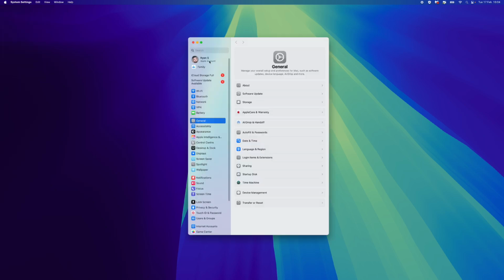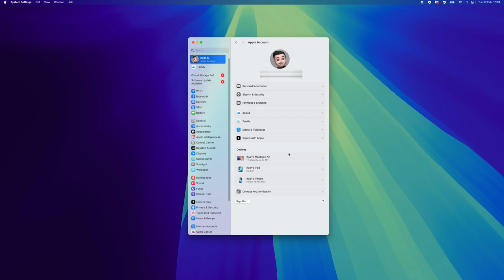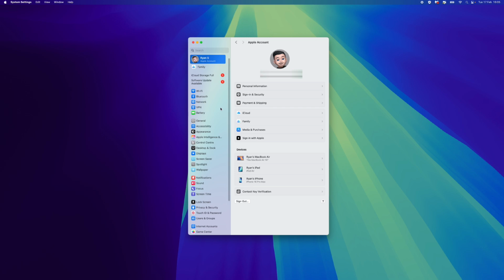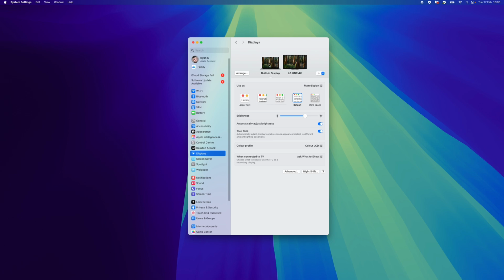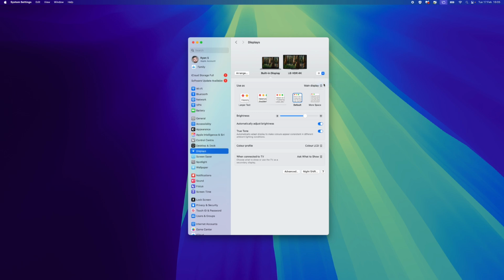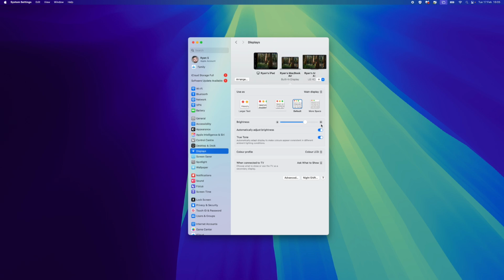How to Use iPad As Second Screen on Mac - Step by Step